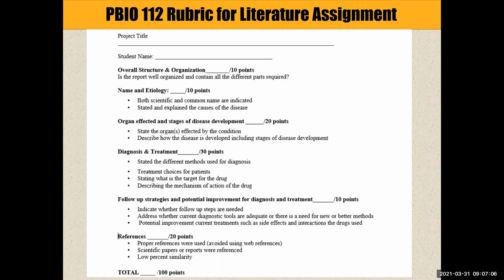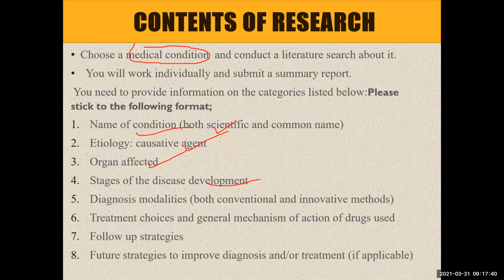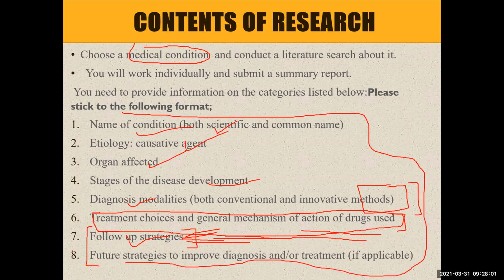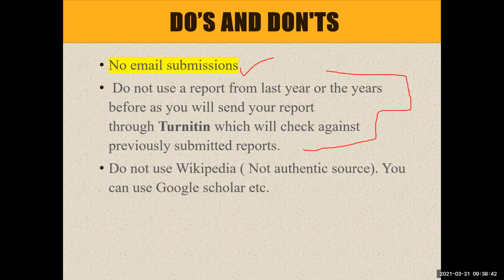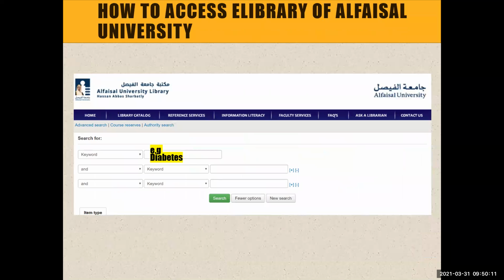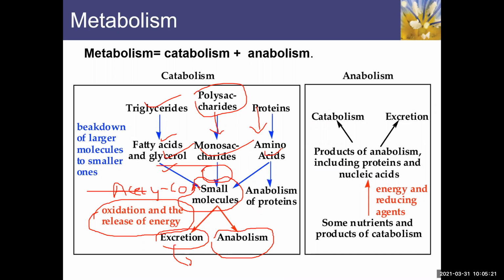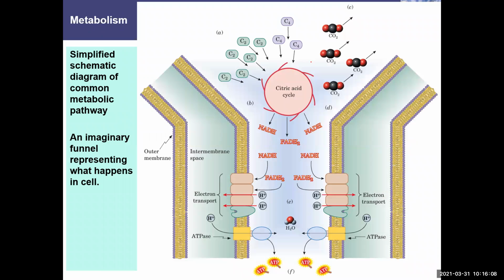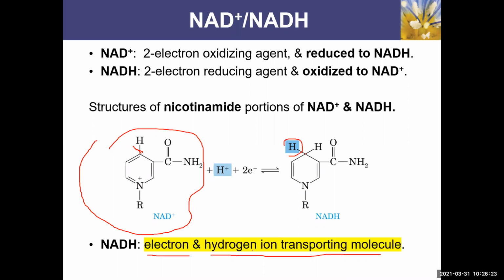Bioenergetics + Gene expression